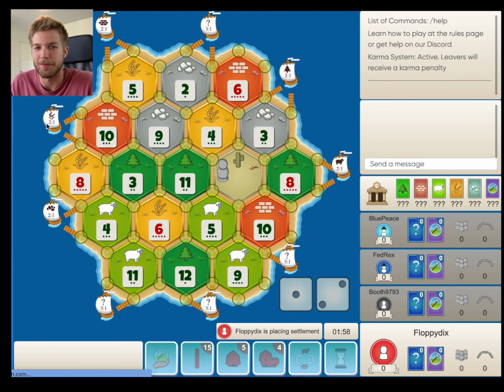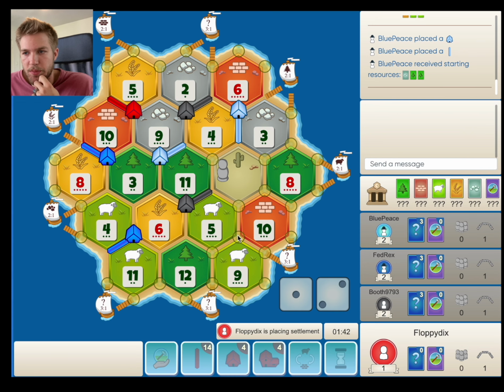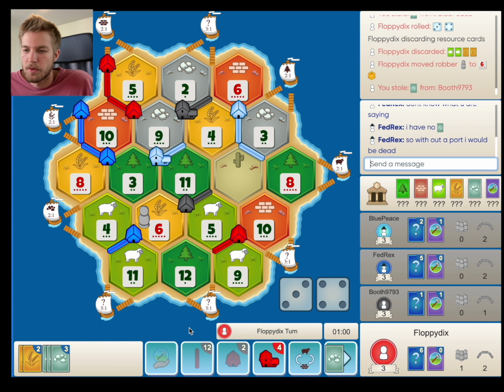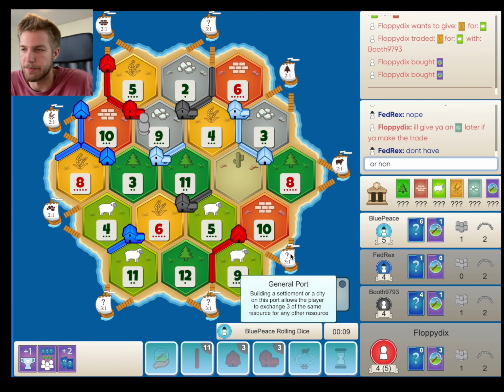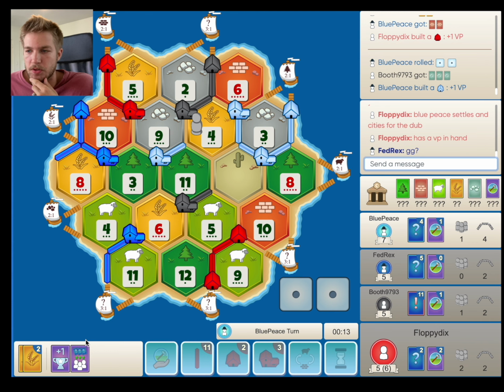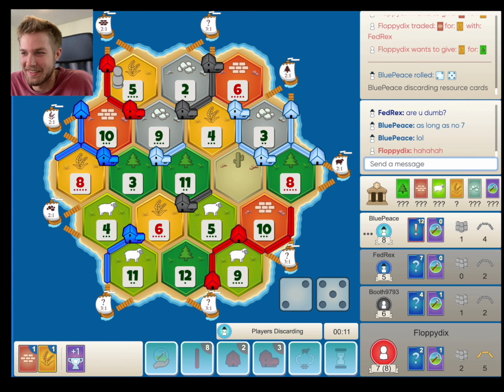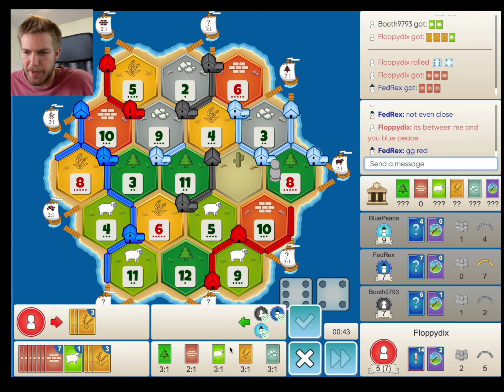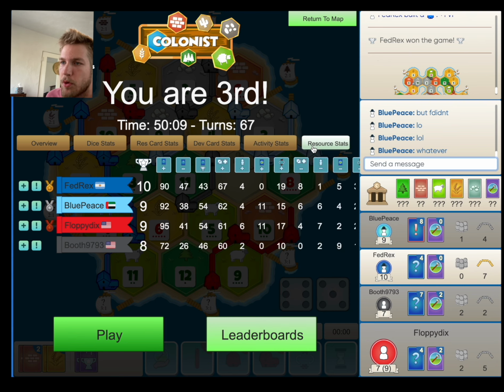I Miscalculated... - Catan EP. 19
This game was an absolute brawl. Super interesting game. Watch till the end as you might be surprised..